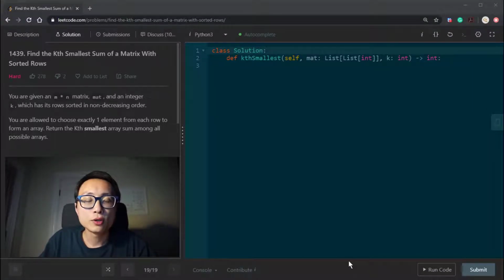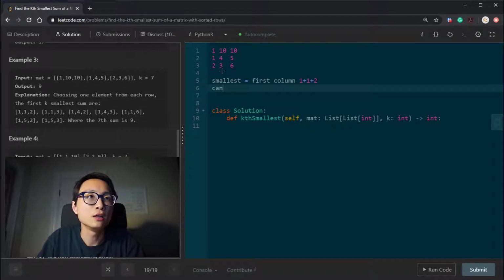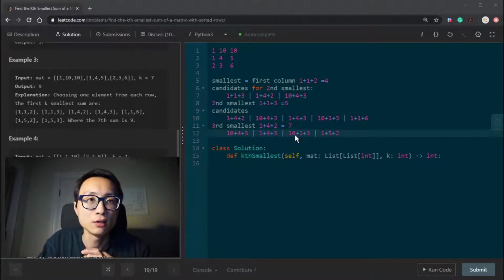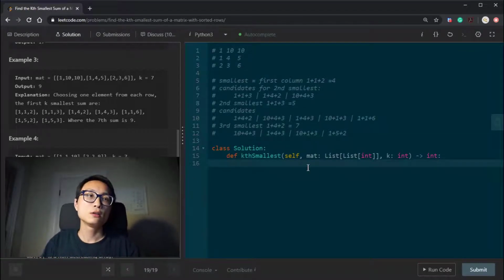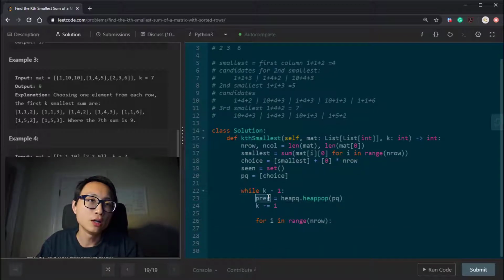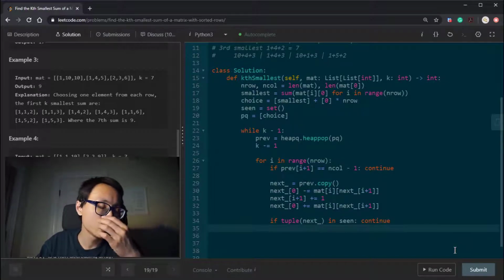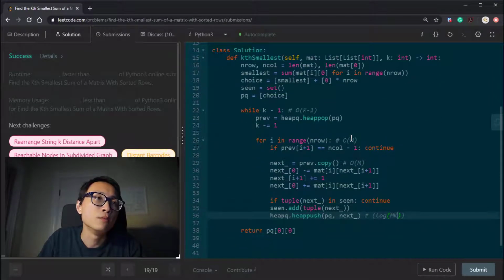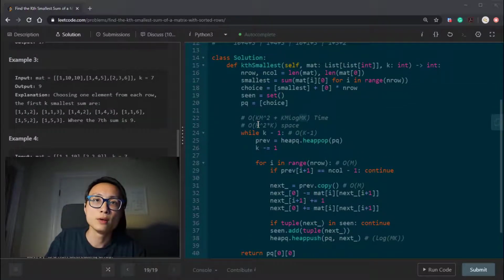Leetcode 1439 Find the Kth Smallest Sum of a Matrix With Sorted Rows